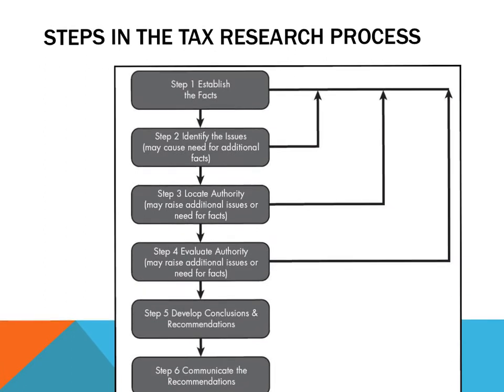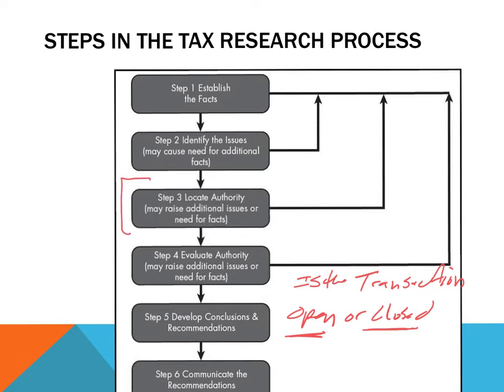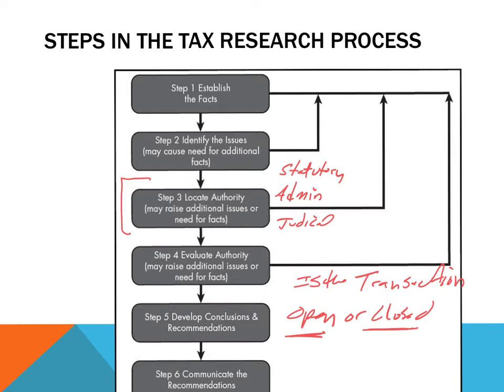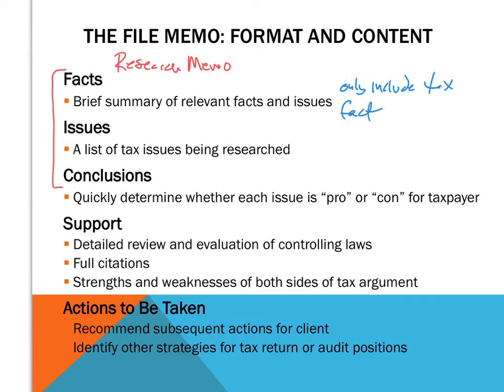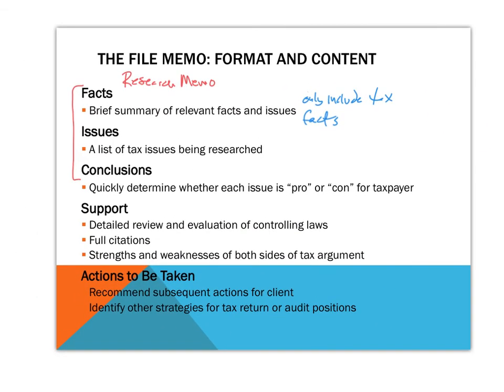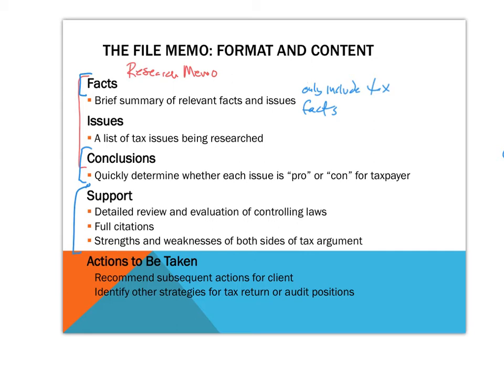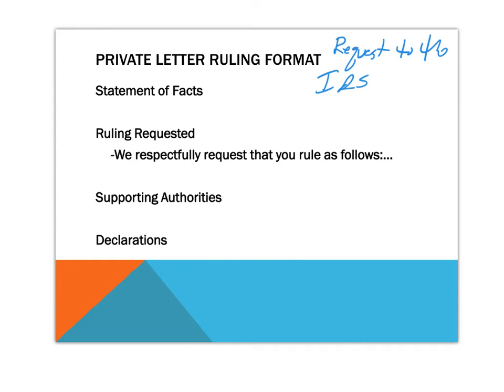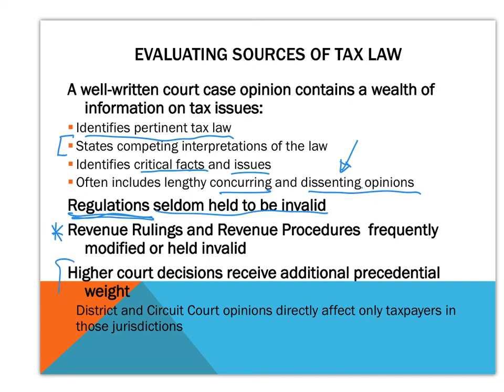Chap 2,10 PPT Canvas